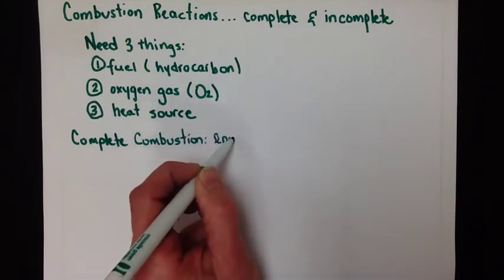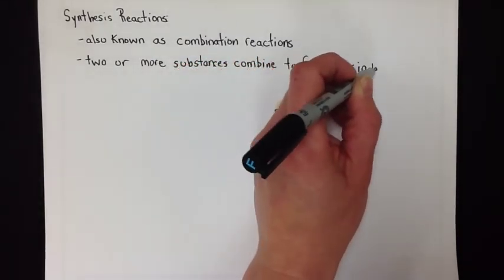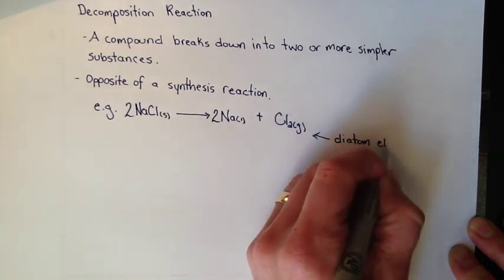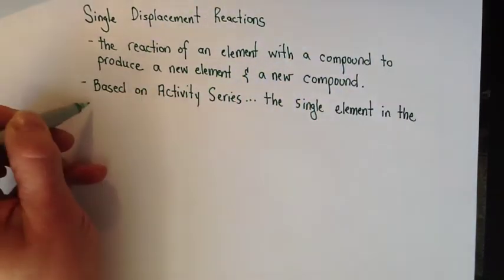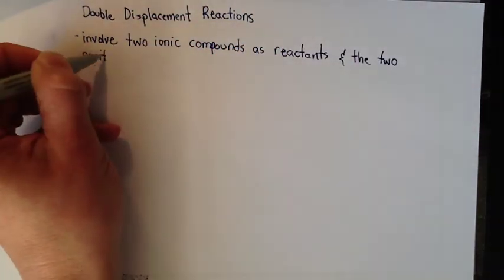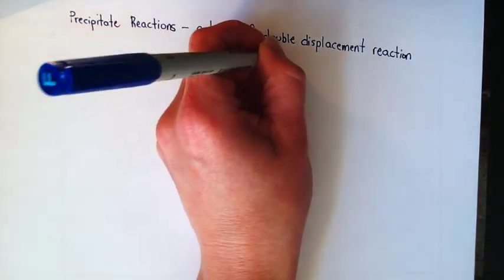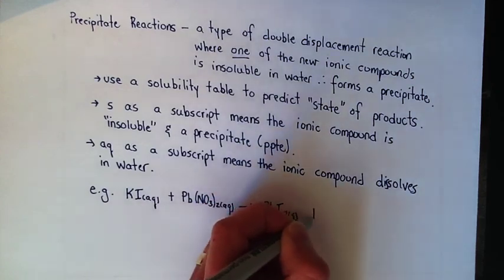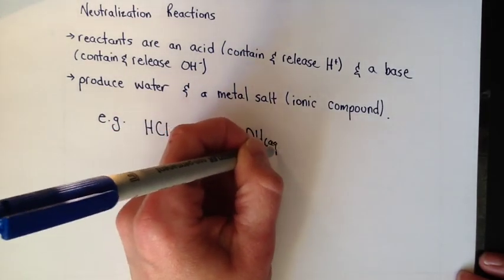Types of Reactions 2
PHS Chemistry -- SCH 3UI